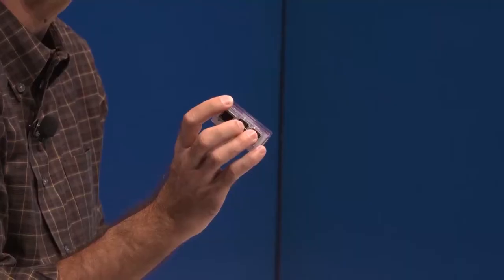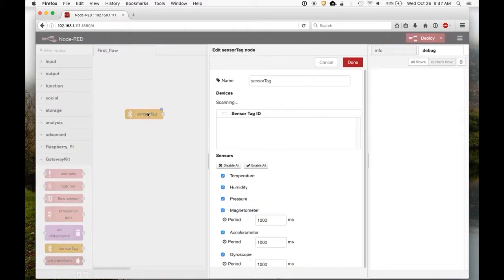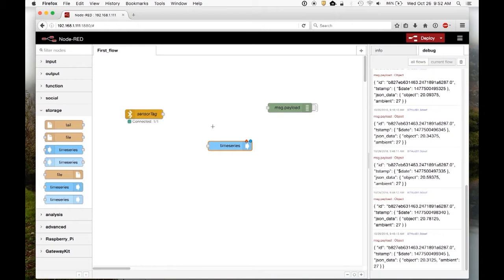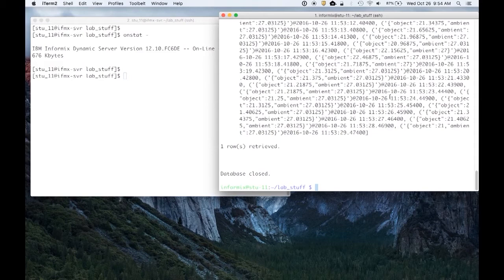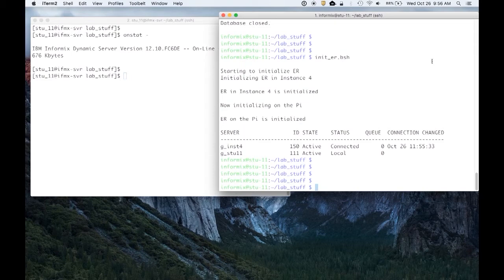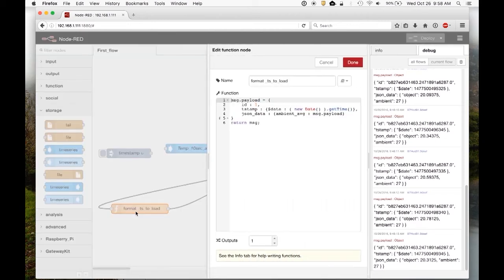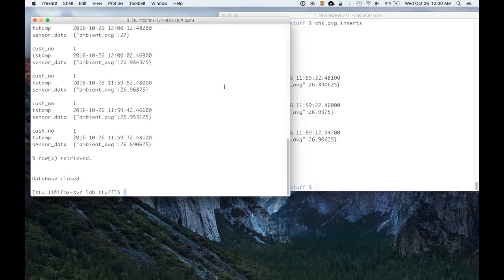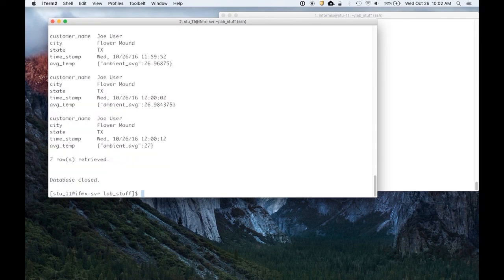IBM Informix IoT Moving Data from Network's Edge into the Data Center